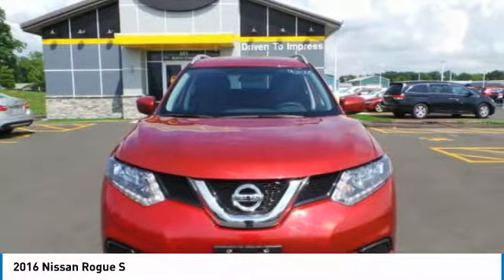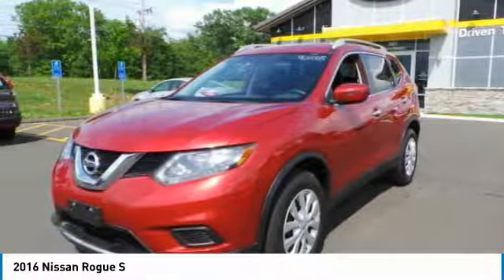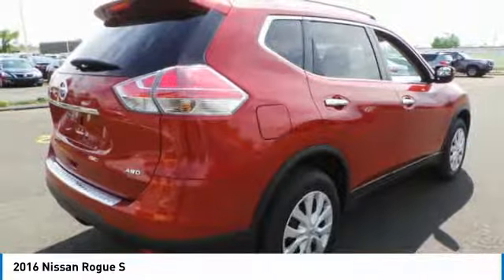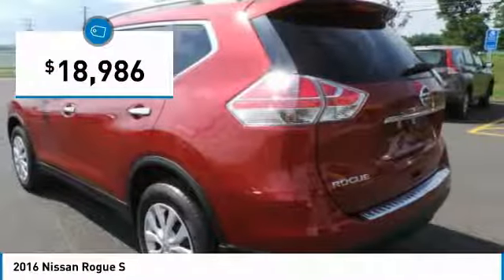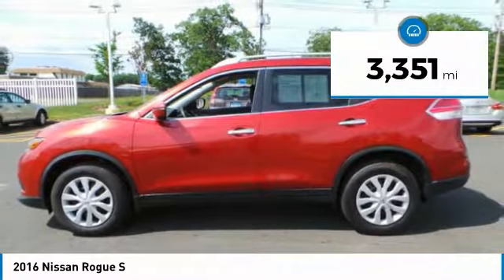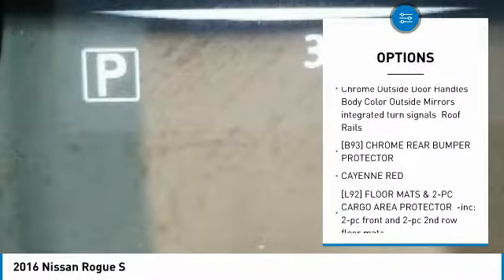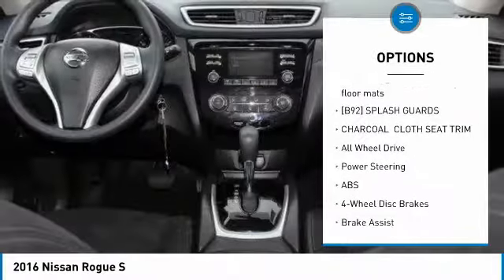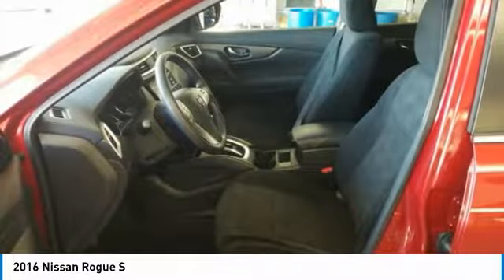2016 Nissan Rogue 901005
2016 NISSAN ROGUE Windsor Locks, CT
Stock# 901005

NO SALES PEOPLE! Off The Shelf Pricing Under powertrain warranty! OPEN 6 DAYS A WEEK 10AM-6PM MON-SAT! We make car buying simple All trades wanted, Fast Financing, Digital Dealership, Price Driven, No Sales People but our staff is here to be as informative and helpful as possible. ** Out of state residents, pay sales tax only applicable in your state of permanent residence. We can register cars in all 50 states! Full Disclosure,tax,plates $486.00 Dealer doc fee additional. Not payable to the state of CT. No charge for new brakes and filters and   CERTIFICATION   No Hidden Fees 150 plus units. Multiple finance programs available, regardless of credit history! -LOW MILES!- -BACKUP CAMERA, BLUETOOTH, SATELLITE RADIO, ALL WHEEL DRIVE, AND AUTOMATIC HEADLIGHTS- -CARFAX ONE OWNER- -GREAT GAS MILEAGE- This 2016 Nissan Rogue S is Cayenne Red, which is a very popular and great looking color combination! It is rated at 32 on the highway, which is fantastic! Easy financing for every situation and budget! Buy with confidence knowing CARite of Ct has been exceeding customer expectations for 4 years and will always provide customers with great value! Better Business Bureau Rated! Still under manufacturers powertrain warranty! File photos used. We are located at: 501 North Street, Windsor Locks, CT 06096.CARite of CT does not guarantee a recall free car. Over 5,1OO CARS SOLD